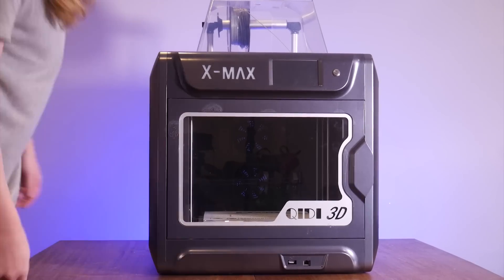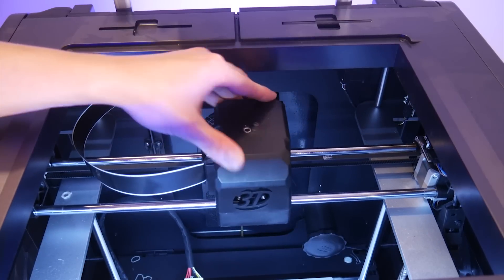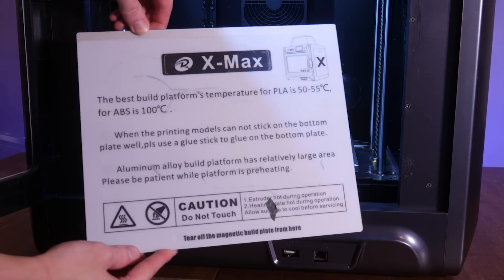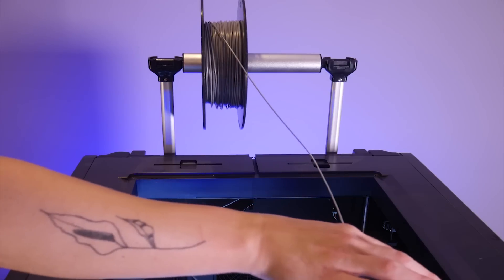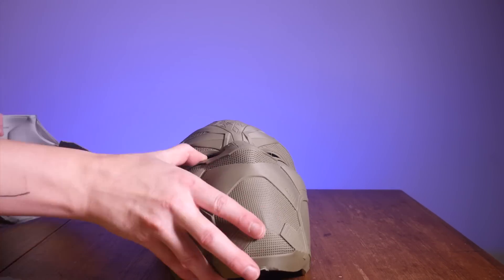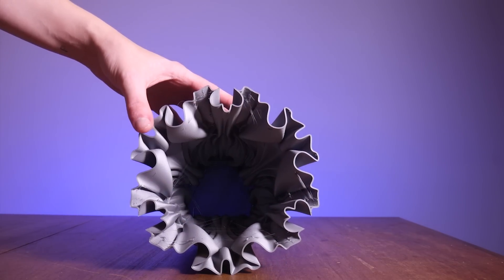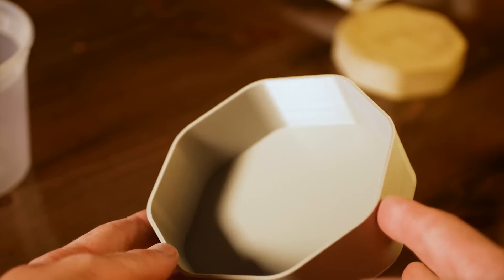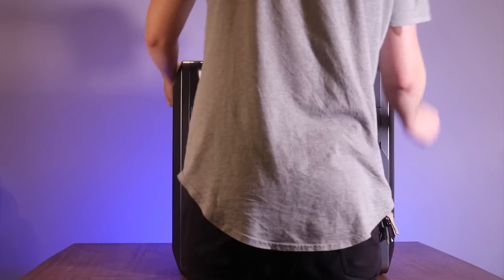3D Printed Black Panther Mask - QIDI X-MAX 3D Printer Review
Here's my review of the QIDI X-MAX 3d Printer!